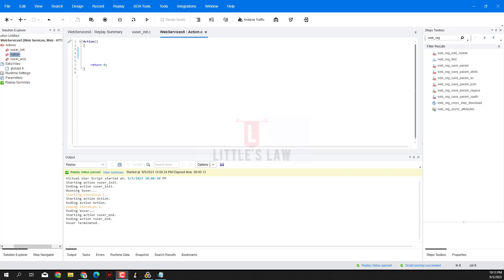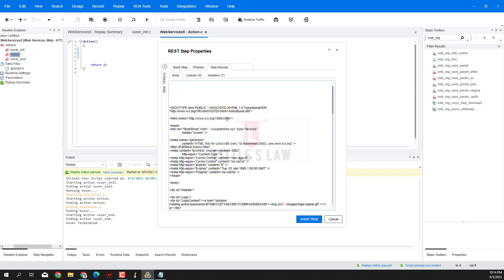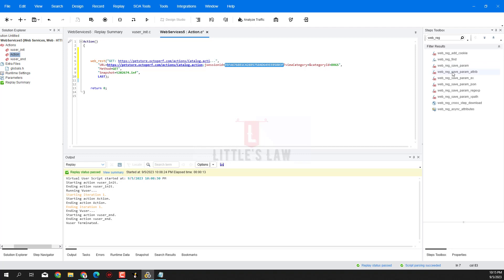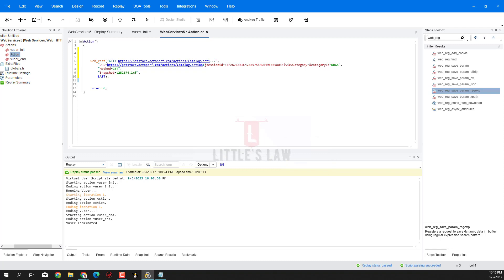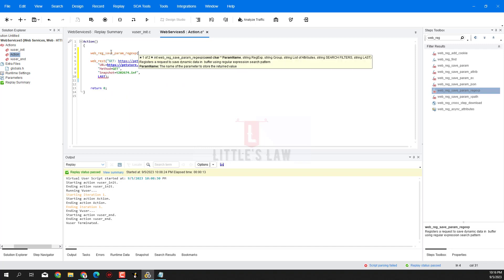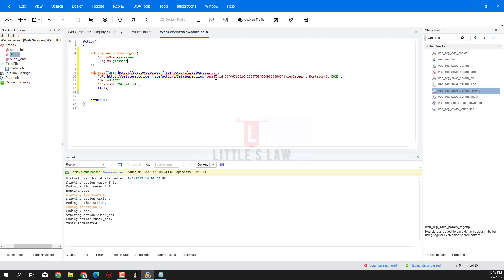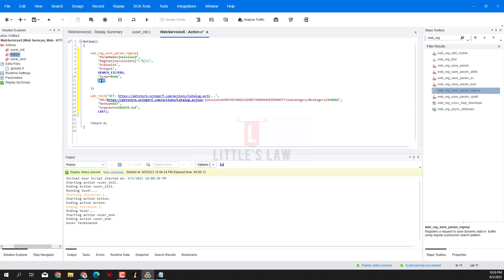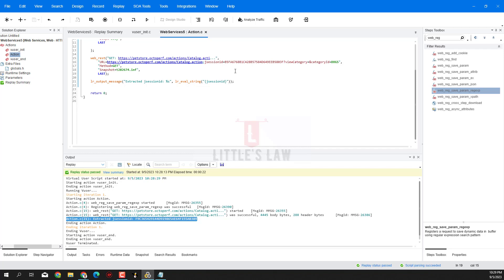How to use web_reg_save_param_regexp in LoadRunner | Littles Law